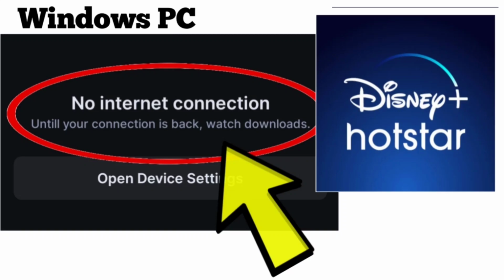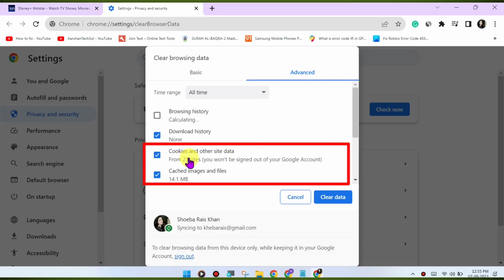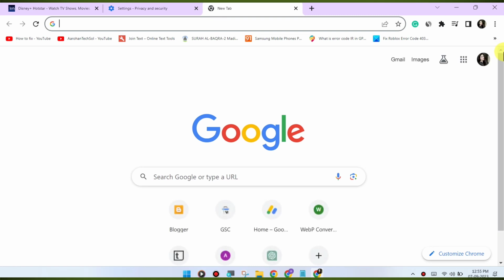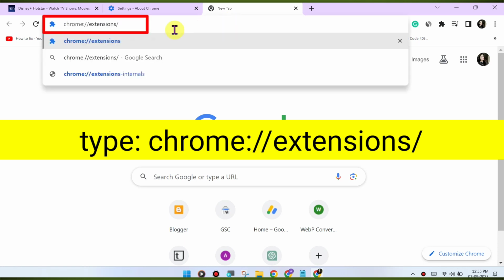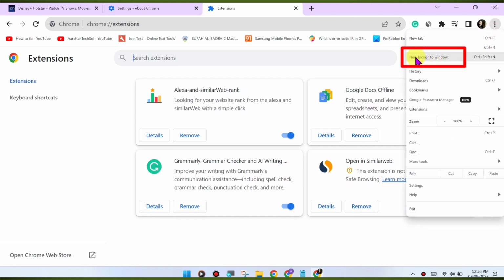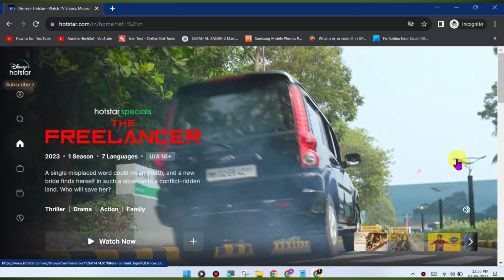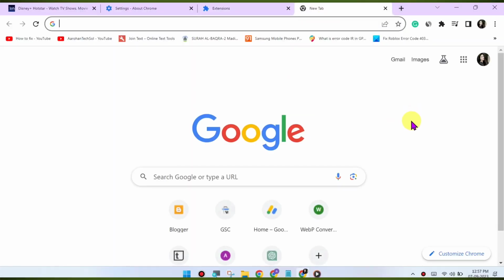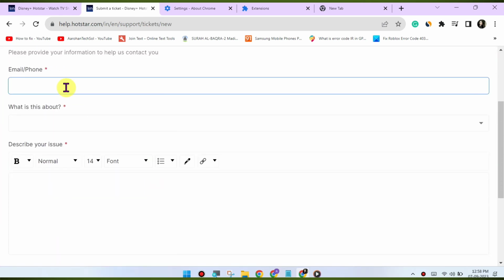How To Fix Disney+ Hotstar No Internet Connection Error on Windows PC Chrome Browser Problem Solved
Here are some steps you can try to resolve this issue:

Clear Browser Cache and Cookies:

Update Chrome:

Disable Browser Extensions:

Check for VPN or Proxy:

Switch to Incognito Mode:

Open an incognito or private browsing window in Chrome and try accessing Disney+ Hotstar again. This will disable extensions and might help identify if an extension is causing the issue.
Update Graphics Drivers:

Check Internet Connection:

Try a Different Browser:

If the issue persists, try using a different web browser to access Disney+ Hotstar. This can help determine if the problem is specific to Chrome.
Contact Disney+ Hotstar Support:

If none of the above steps resolve the issue, it may be a problem on Disney+ Hotstar's end. Contact their customer support for further assistance. They may have specific recommendations or be able to address any server-side issues causing the problem.
By following these steps, you should be able to troubleshoot and resolve the error on Disney+ Hotstar in Chrome.

Talk soon,
Abid Akay